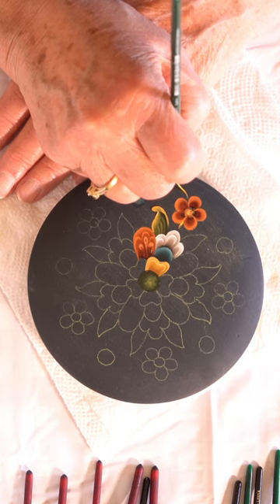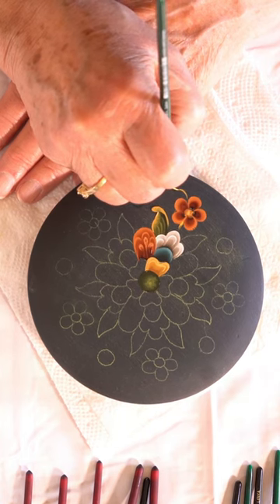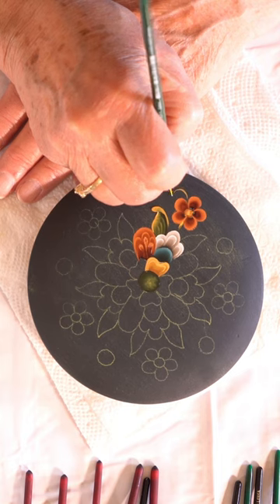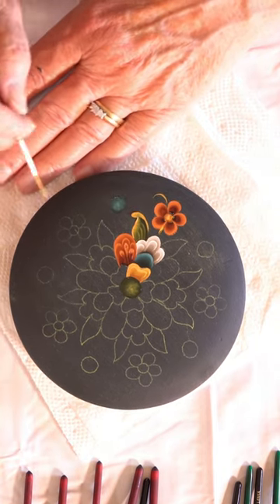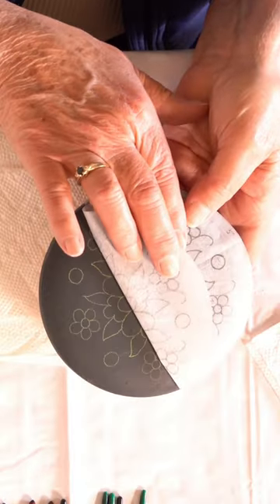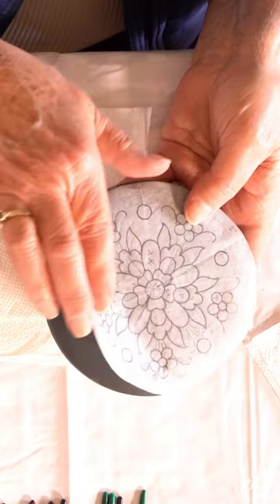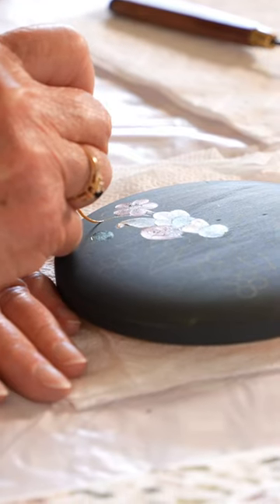Learn about Norwegian Rosemaling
Rosemaling is a popular Norwegian art form that started out of boredom